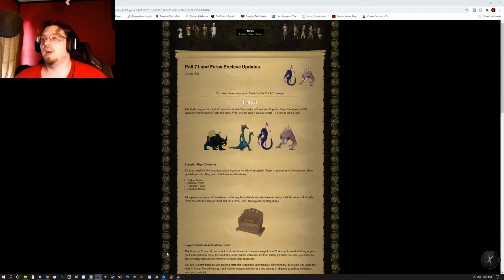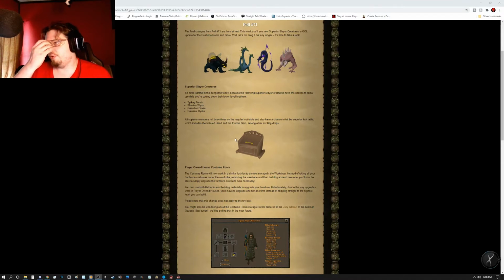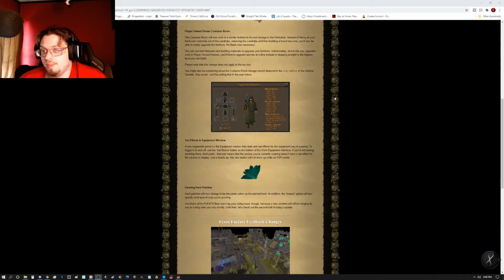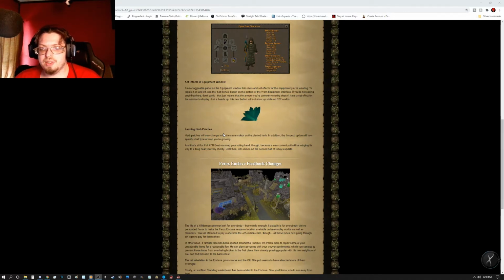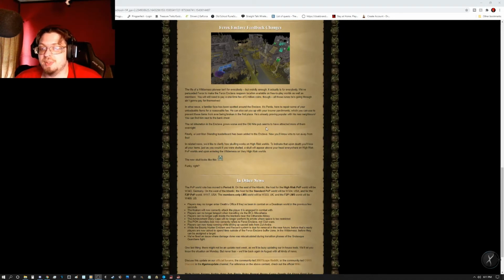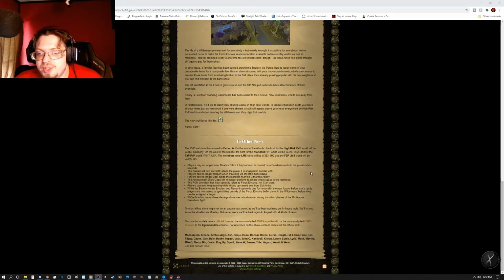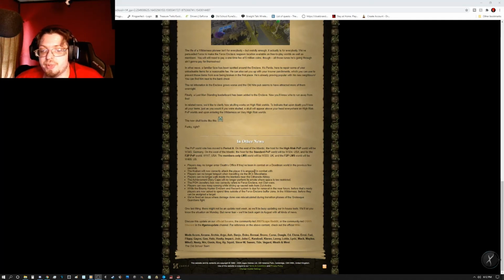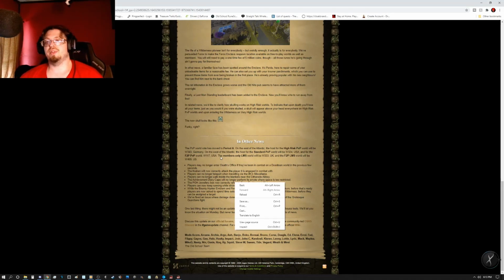Poll 71 Changes and More! - OSRS Update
Light week but welcome changes.